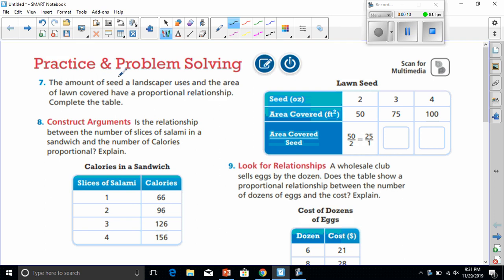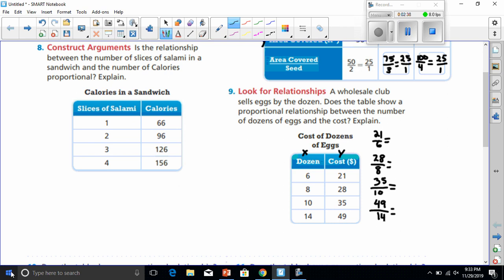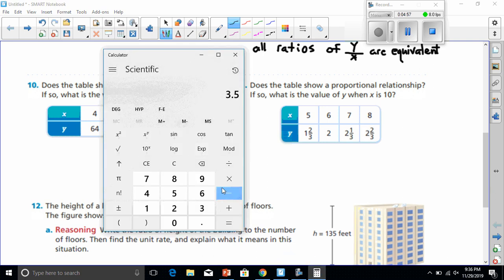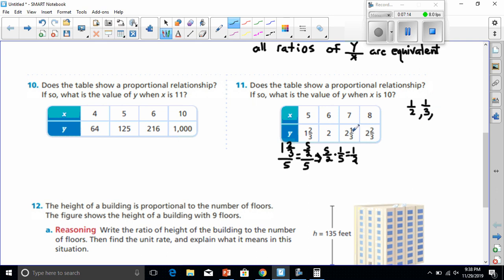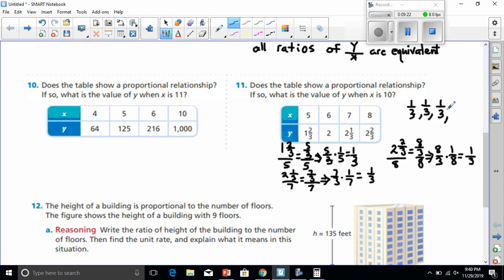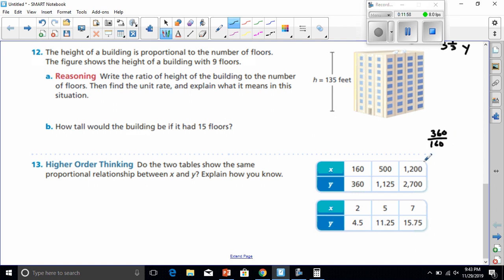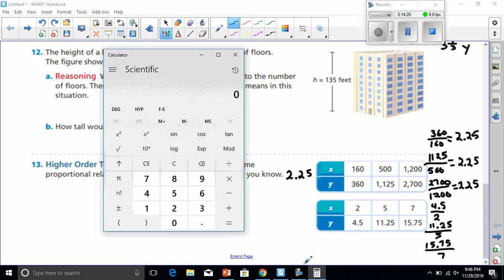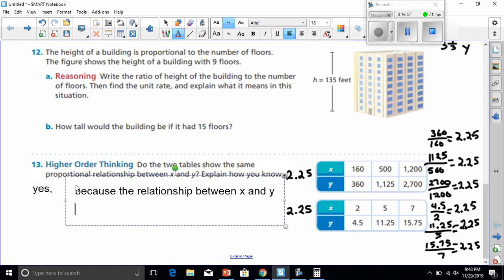understand proportional relationship hw video